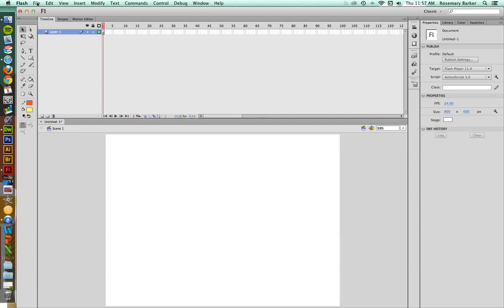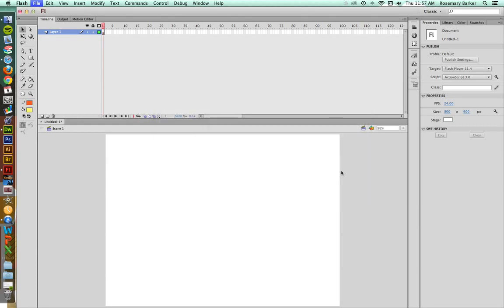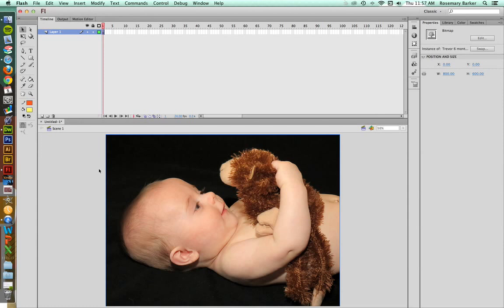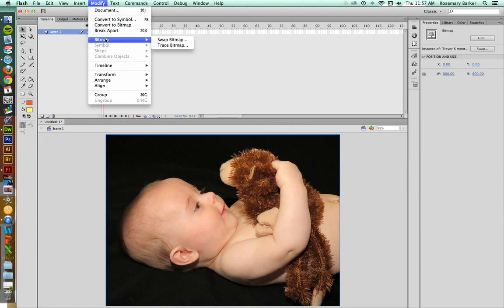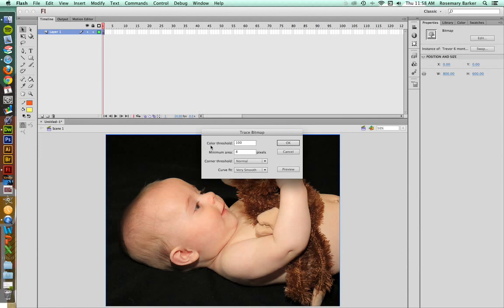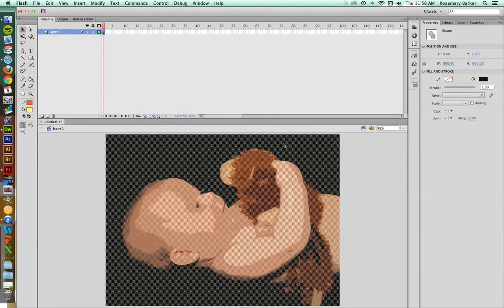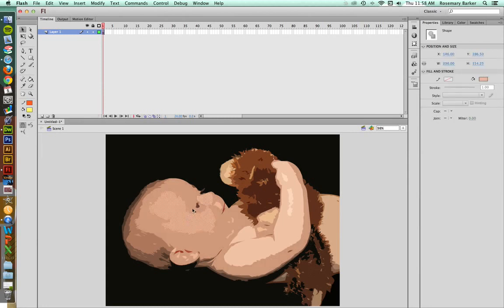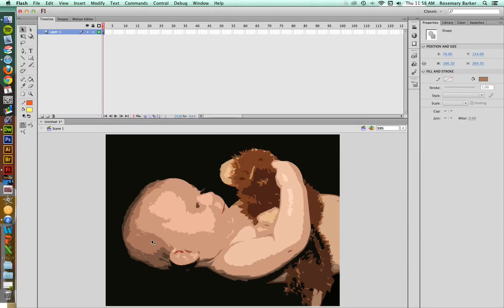Tracing Bitmap Images in Flash Professional CS6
This is a short, beginner's tutorial on how to import a raster graphic to your stage and then trace the image to make it vector art inside Flash Professional CS6.